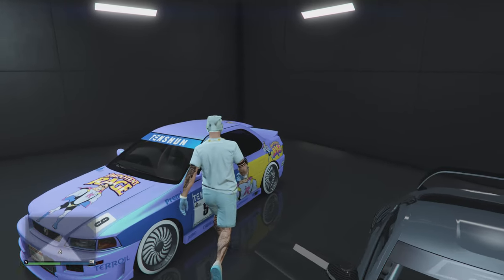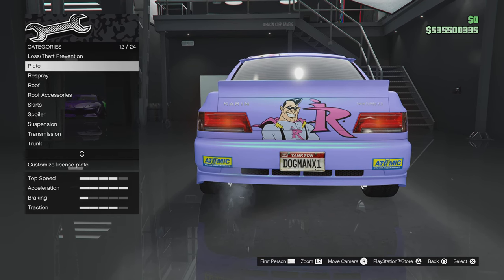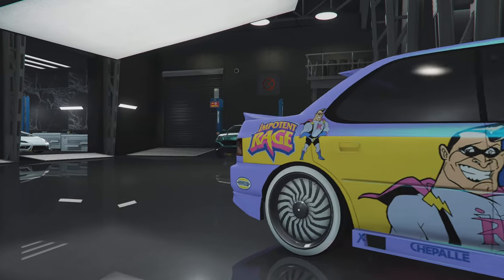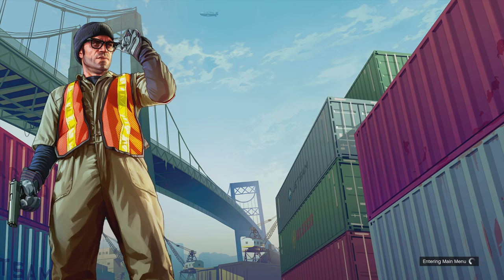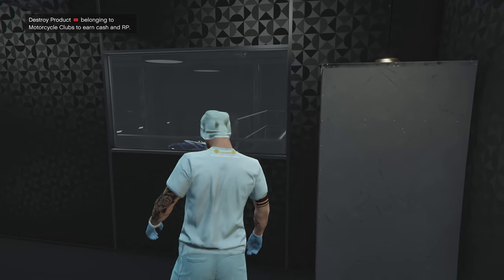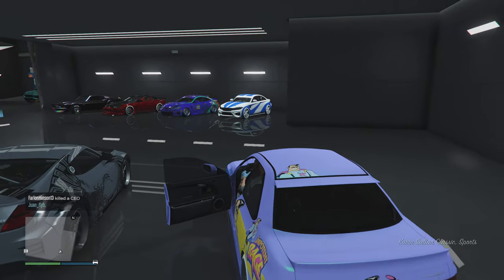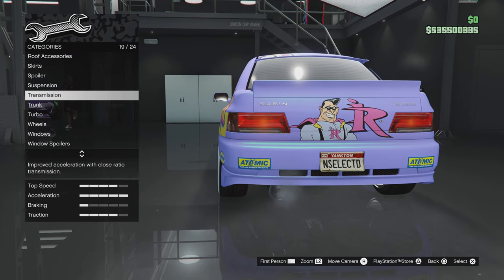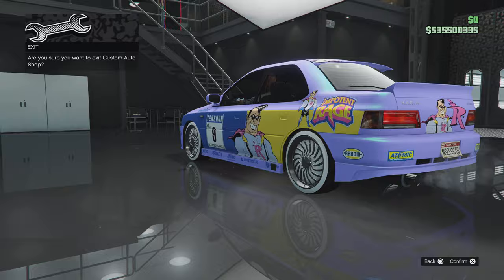How To Get Unlimited/ Unselected License Plates In GTA 5 Online | DogManX Video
📌Looking to customize your ride with unlimited and unique license plates in GTA 5 Online? In this video, I will show you how to get unlimited and unselected license plates using a simple glitch that you can perform in just a few easy steps. With this trick, you'll be able to stand out from the crowd with your very own personalized license plates, so don't miss out on this opportunity to add some extra style to your vehicles. Watch now and learn how to get unlimited and unselected license plates in GTA 5 Online!

▶️50 Car Garage EXCLUSIVE ACCESS! My RARE Collection in GTA 5 Online! (Drug Wars DLC) Part 2